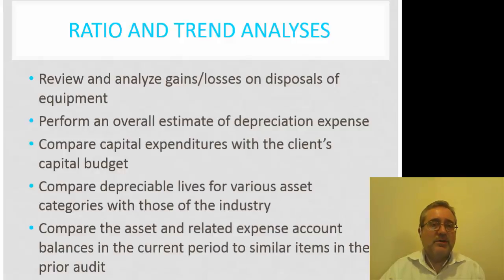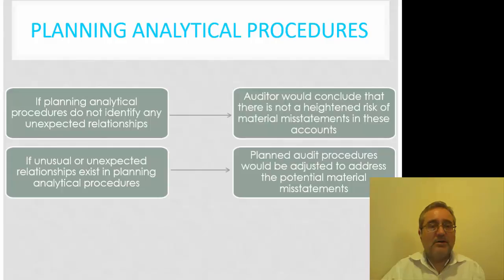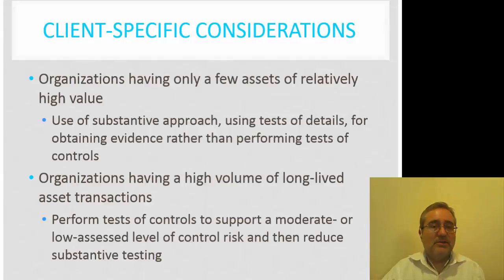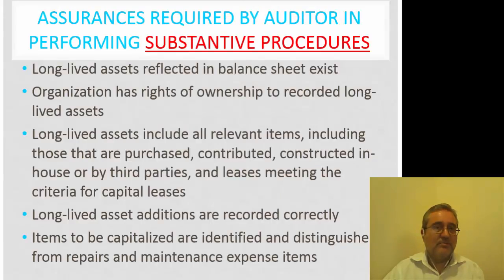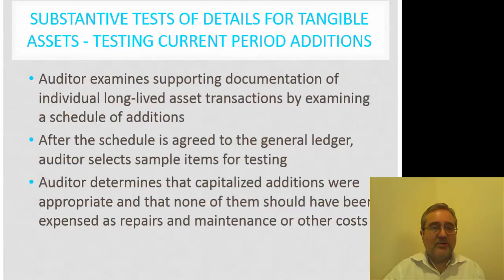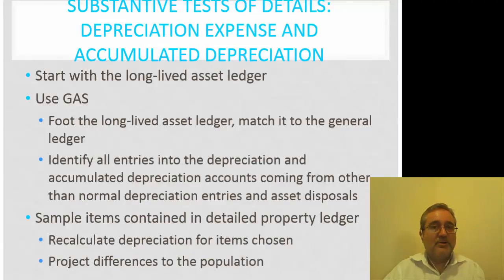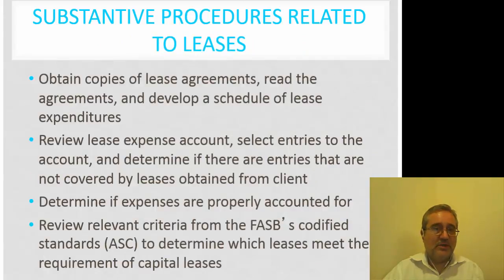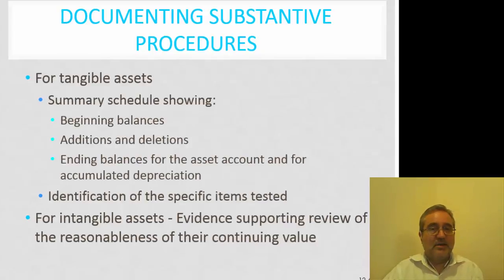Long-lived Assets Additional Audit Tests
This is our second lecture related to the audit of long-lived assets. This lecture focuses on analytical procedures, test of controls (TOC), and substantive testing.